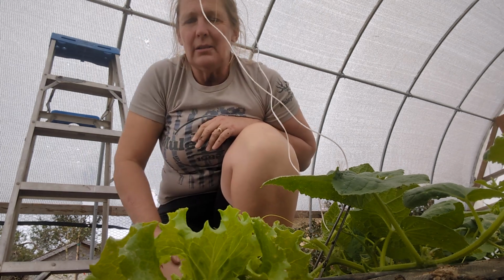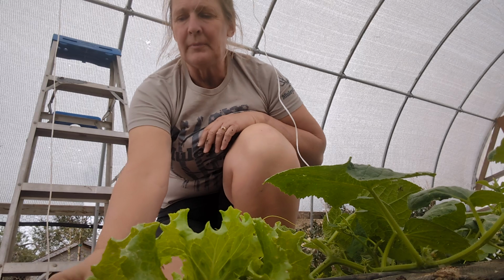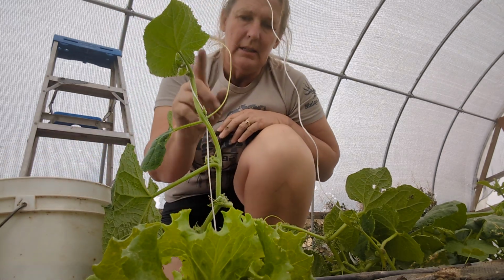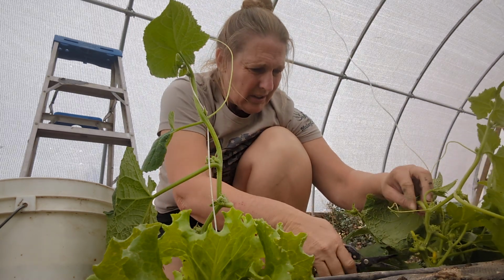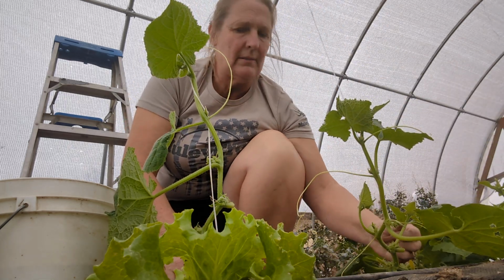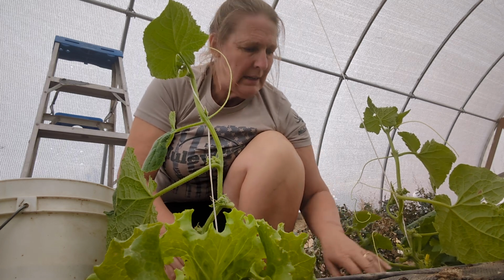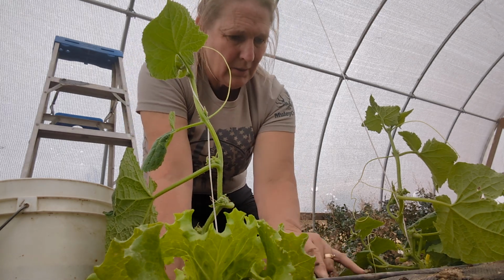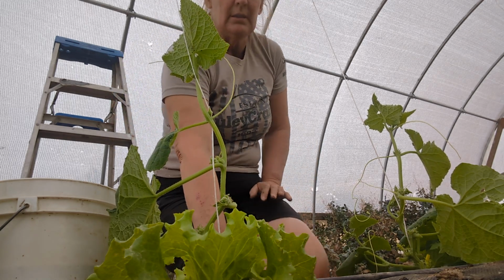Stringing English cucumbers! 🌿🥒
Stringing English cucumbers in the high tunnel.